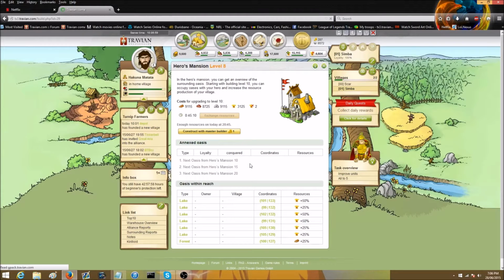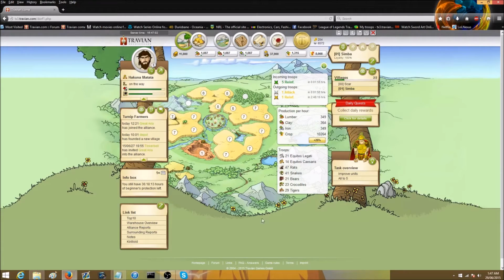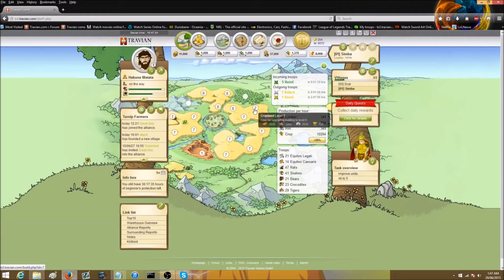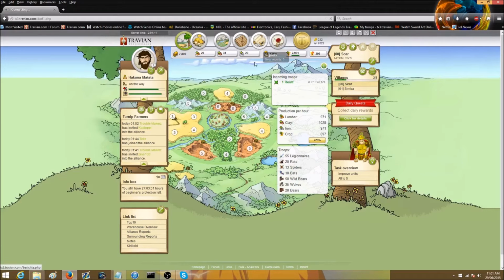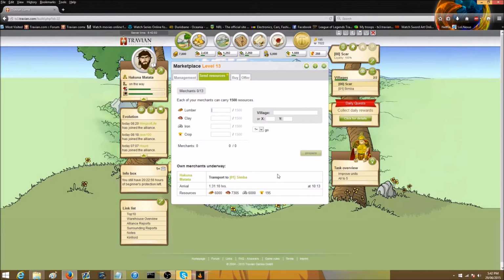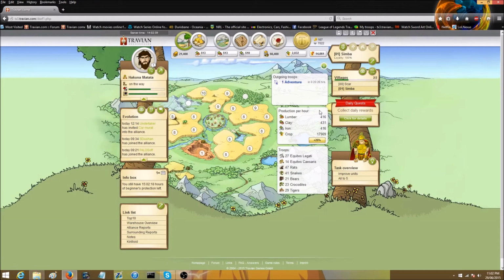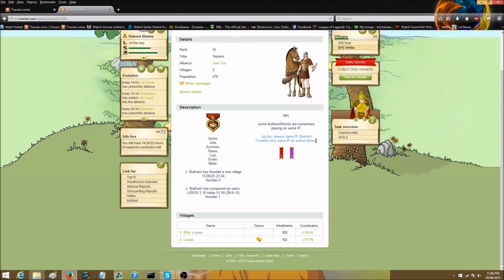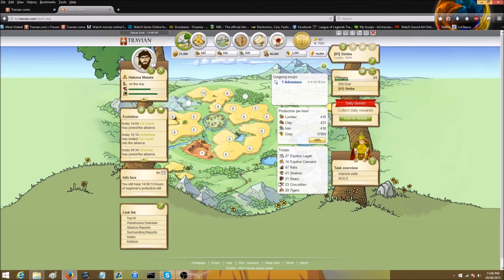Travian T4.4 Let's Play - Romans Ep. 6.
I am doing a full let's play on the tx3 server on the international domain. Hopefully you can learn a thing or two from me. This account is a full solo account, it's just myself on it, there are no other duals on the account, and my only sitter is a friend whom i have asked kindly not to build anything when he logs on to check - he simply likes to see how i play. The start of the server on this guide involves a heavy amount of simming. Episode 6 should be out Tuesday 28nd July.

It's Curently day 32 of the server when i am uploading episode 6, i need to have a delay on the video's to prevent being sniped too hard from others that watch it.

I am sorry for any background noise my mic is quite sensitive it seems, hopefully i can try fix this.